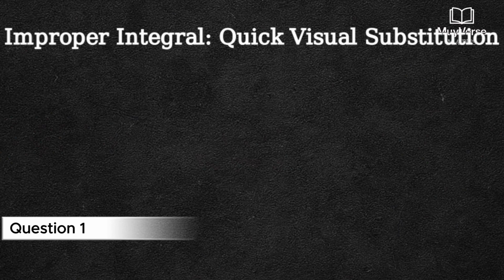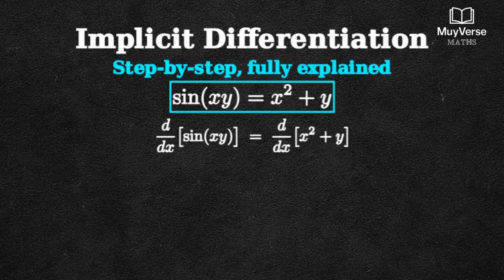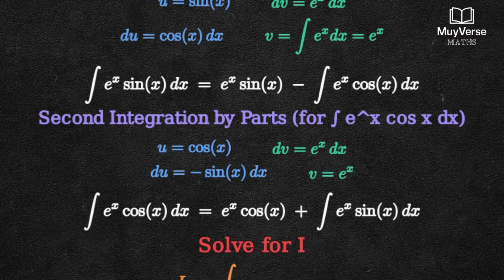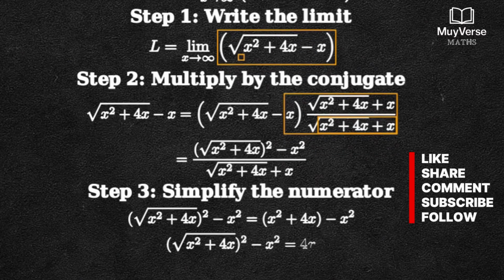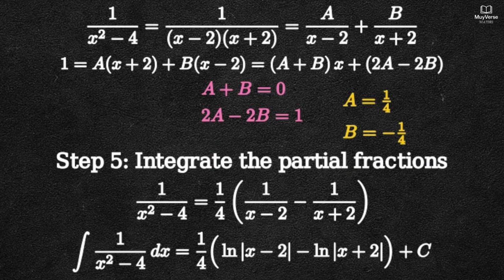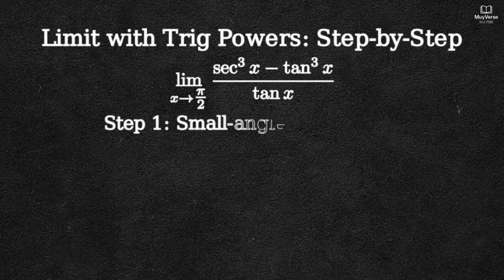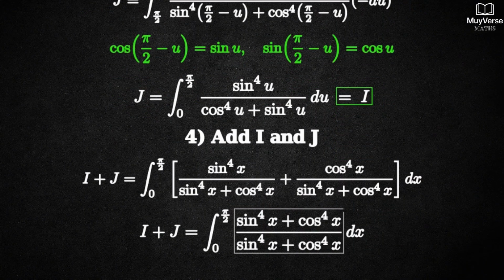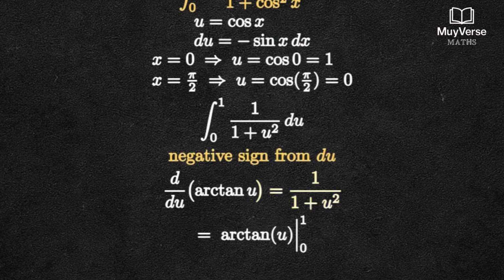Foundation: Calculus Questions and Answers: Visual Tricks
Fast visual calculus tricks reveal surprising answers using powerful step by step methods. In this video I break down key calculus questions and answers with intuitive cues that simplify integrals, limits, related rates, trig substitution and integration by parts. These calculus questions and answers also include semantic searches like how to spot u substitution patterns, how to rationalize limits, how to evaluate improper integrals and how to use partial fractions smoothly. I fill the keyword gaps with common searches on visual calculus steps and clean algebra methods.

Chapters
0:00 – Improper Integral Trick with Visual Substitution
1:48 – Volume of Revolution Step by Step Calculus Tutorial
3:12 – Area Between Curves Using Fast Calculus Tricks
4:27 – Implicit Differentiation Derivatives Made Easy
6:16 – U Substitution Integral with Visual Math Breakdown
8:05 – Integration by Parts Shortcut for Tricky Integrals
10:08 – Related Rates Ladder Problem Step by Step
12:01 – Leibniz Rule Derivative Trick Learn Calculus Fast
13:22 – Limit Tricks Using Rationalizing for Fast Solutions
14:45 – Optimization Problem Max Volume Calculus Method
16:53 – Partial Fractions Integral with Step by Step Guide
19:28 – Trig Substitution Integral Using Visual Calculus Cue
20:28 – Integration by Parts for Inverse Trig Function
23:08 – Tricky Trig Limit Using Small Angle Expansion
26:05 – Symmetry Trick for Evaluating Definite Integrals
28:24 – L’Hôpital Rule vs Series Expansion Limit Tricks
29:55 – Half Angle Identity Limit Trick Visual Math
31:23 – Exponential Trig Integral Using Standard Identity
32:03 – Definite Integral Using Smart Substitution Method